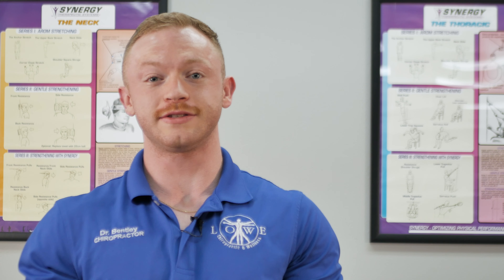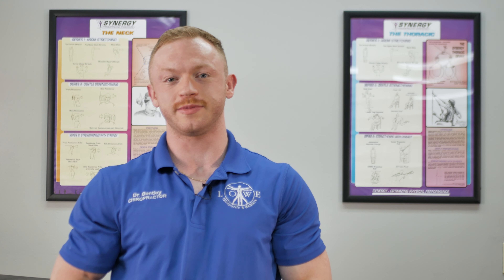3 Steps to Faster Healing: Adjustments, Breaking Bad Habits, and Stretches for Wrist Pain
the three key steps to getting better results faster with chiropractic care:

1. Staying consistent with your adjustments
2. Breaking bad habits that hold you back
3. Incorporating corrective exercises to keep your body aligned

For those of us sitting at desks all day, wrist and elbow pain are all too common. Dr. Bentley shares a simple but effective stretch you can do to relieve tension and keep your wrists and fingers loose. Follow along to improve your flexibility, reduce pain, and make your adjustments last longer!

Lowe Chiropractic & Wellness, PLLC
10306 Shelbyville Rd

Call today to see if Modern Chiropractic Care is right for you.